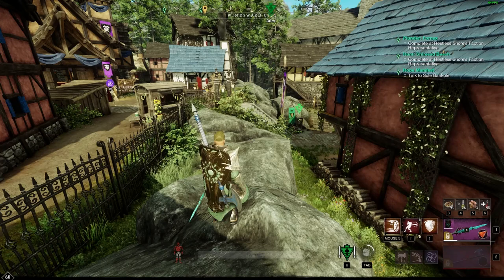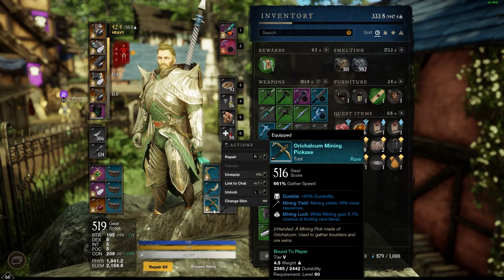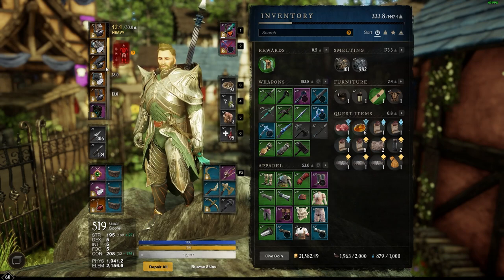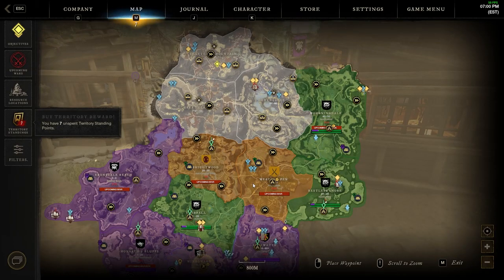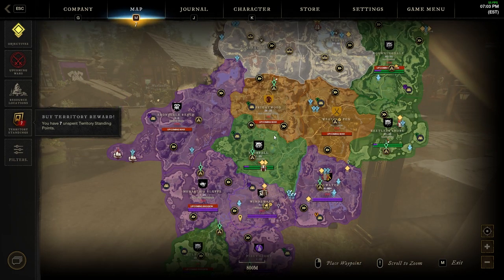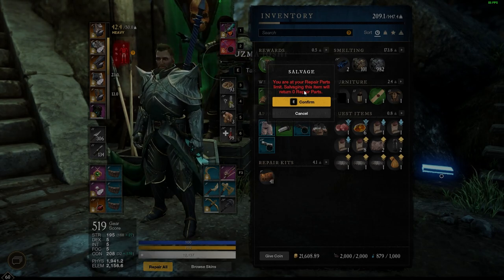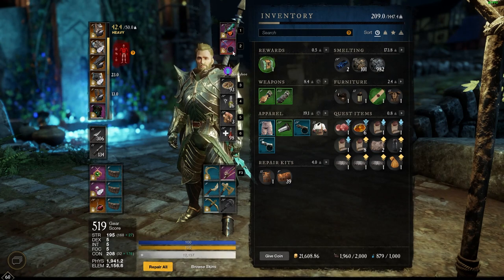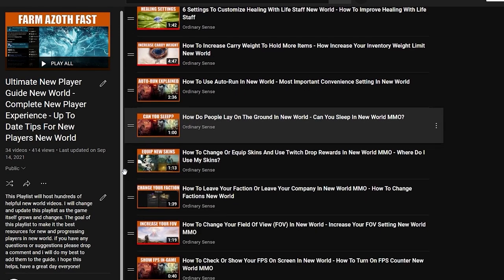In-Depth Guide For Repairing Items - How To Farm Repair Parts New World - Repair Kits Explained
This is an extremely in-depth guide for repairing items in new world. I talk about how repair parts work and how to get or farm them in new world. I explain how to craft repair kits and how to use repair kits to fix your armor or weapons. Where do repair parts come from and how do you get more repair parts in new world. How do you salvage weapons and armor in new world. what types of rewards can you receive from salvaging weapons and armor in new world.

Timestamps:
0:00 - Armor durability explained + How to repair items without repair kits
6:29 - Best ways to farm repair parts
12:18 - Rewards from salvaging + How to quick salvage items
16:00 - Repair kits fully explained

In-Depth Guide For Repairing Items new world. How Repair Parts Work In New World. Repair Kits Explained in new world. How To Farm Repair Parts New World. how do i repair items new world. where do i get repair parts new world. best way to get repair parts new world. how to farm repair parts fast new world. my item will next repair even though i paid for it ne world. new world repair glitch cannot use item after fully repairing. how to fix items new world. where to repair new world.